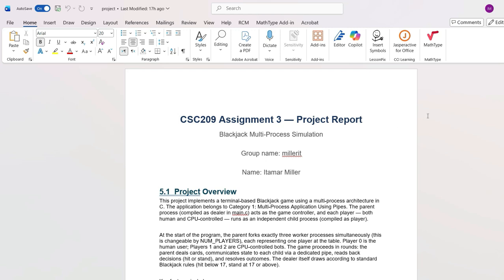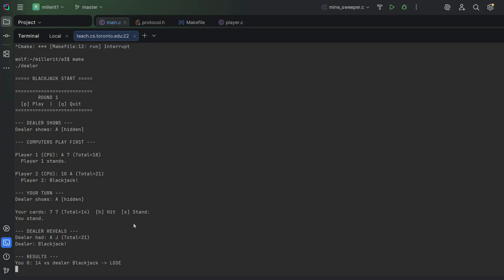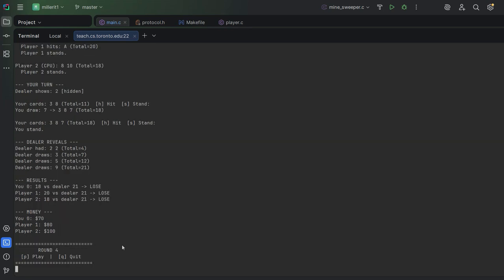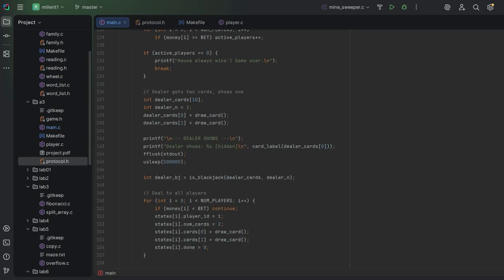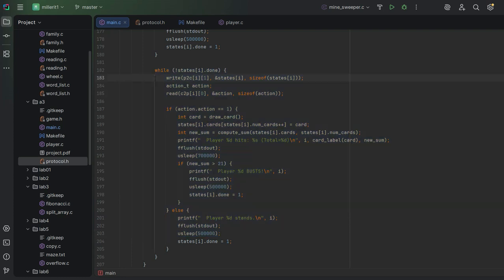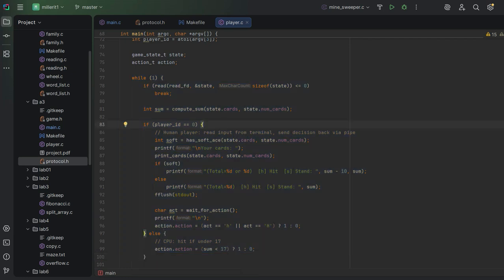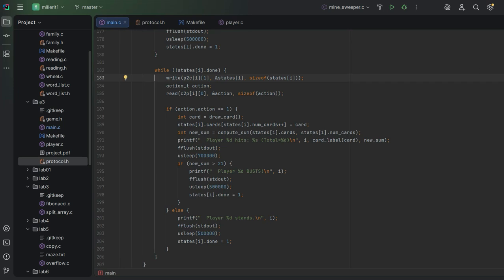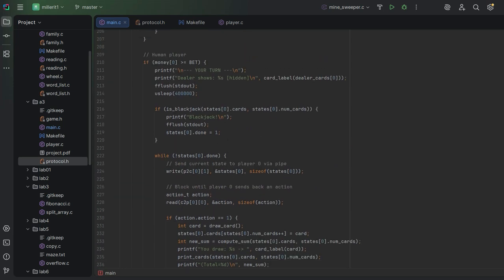csc209 project - Itamar Miller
csc209 project video - blackjack multi process